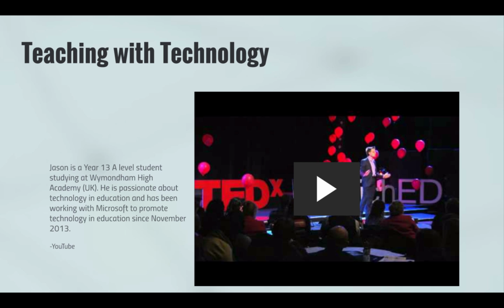Teaching with Technology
Intro to ch. 12

YouTube video snippet:
TEDx Talks